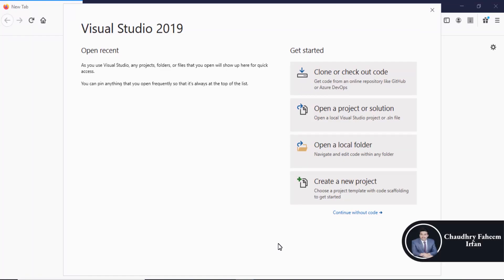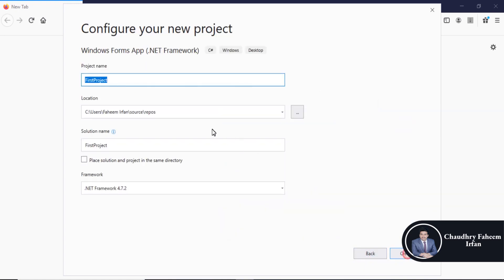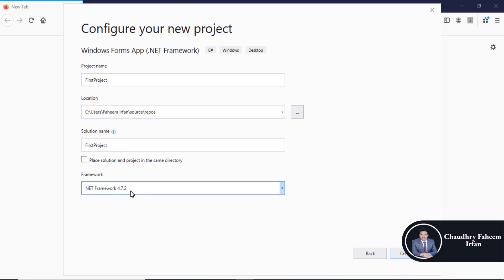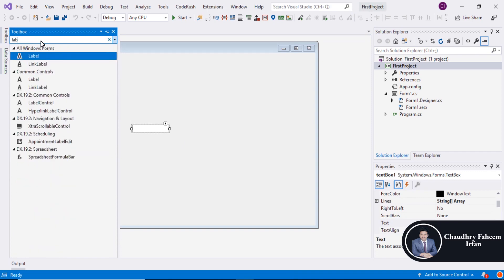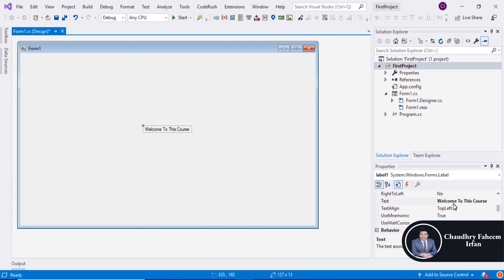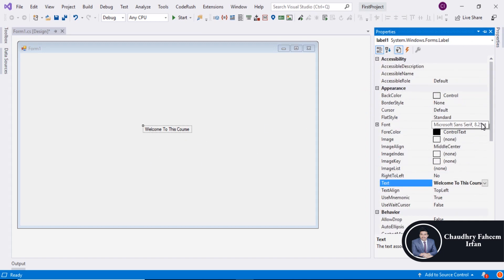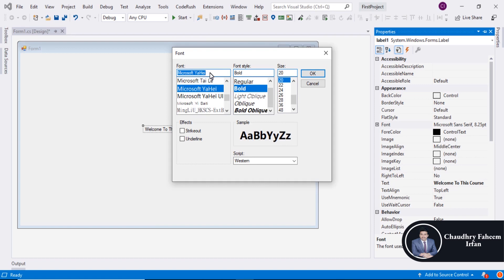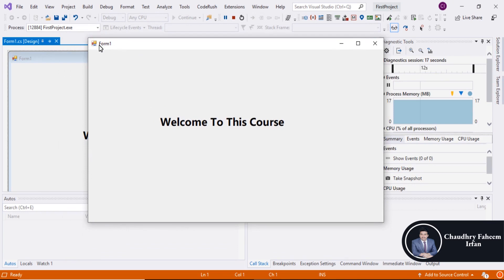Dev Express C# Course with Project | Devexpress C# full course | How to Create c# project Part 3/31